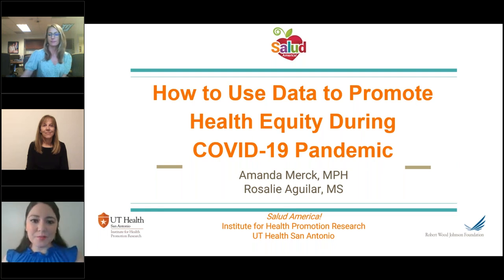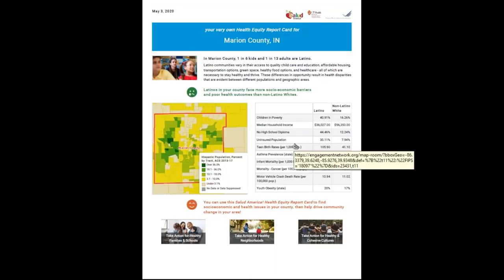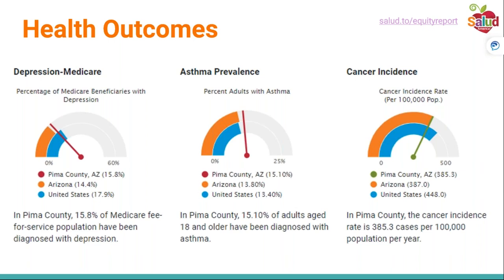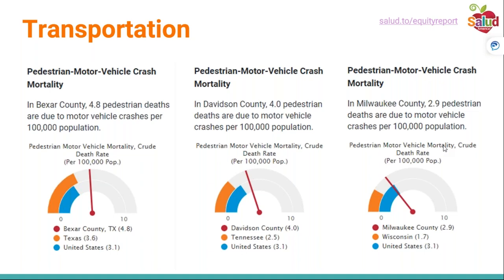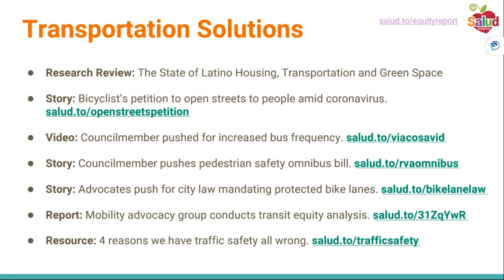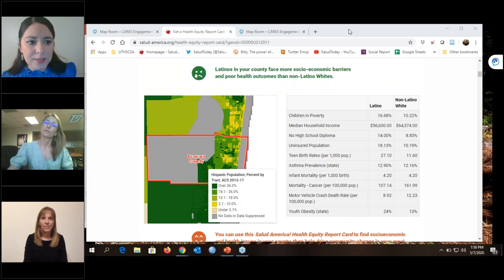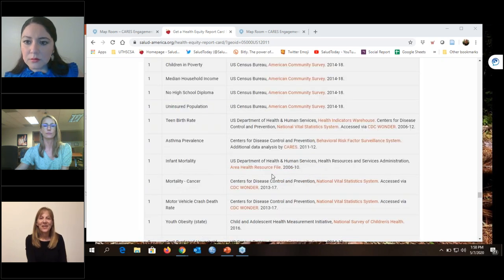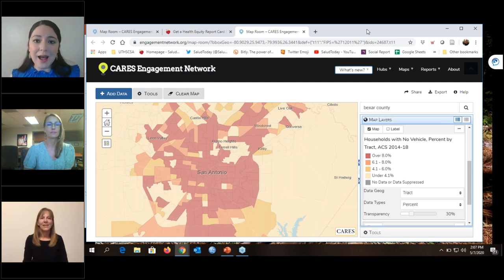How to Use Data to Promote Health Equity During COVID 19 Pandemic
This webinar was recorded on May 7, 2020!